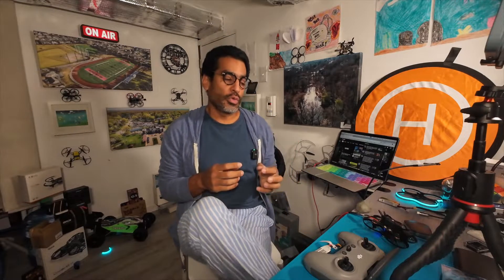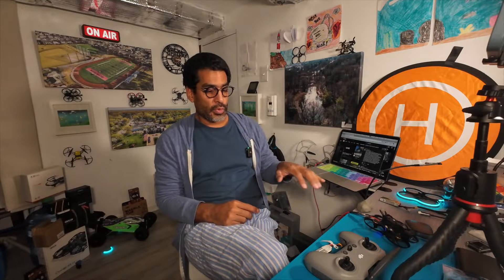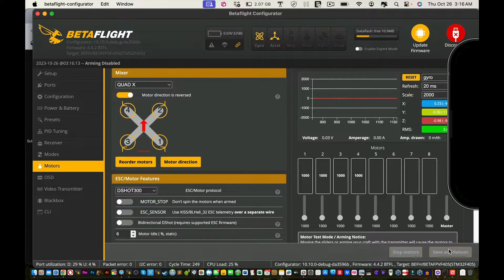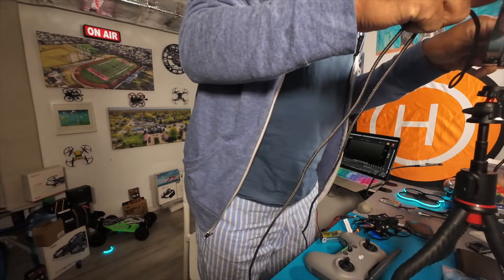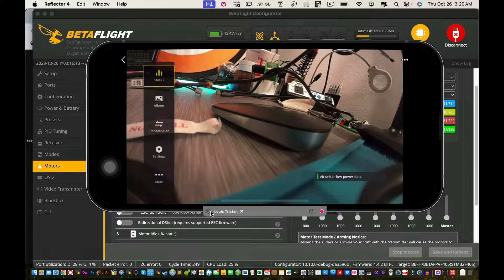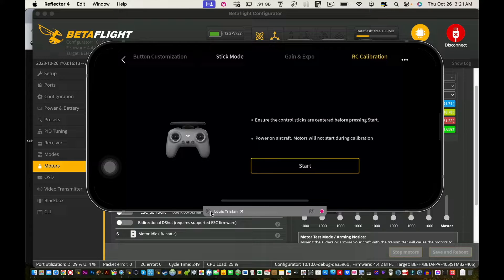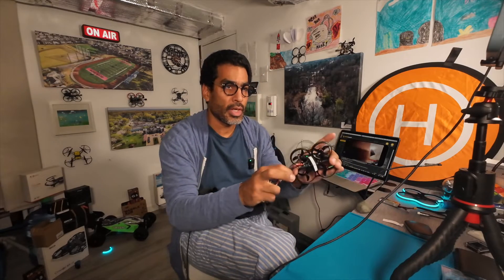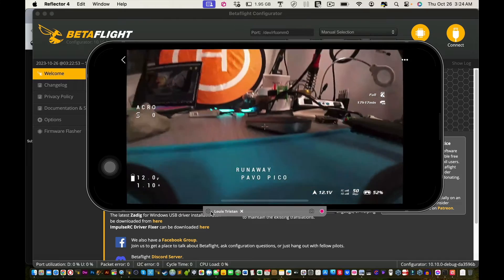Pavo20, not binding - Pavo Pico not binding, troubleshooting solutions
pavo pico version 2 not working, pavo pico second batch not working,
pavo20 configuration not working. DJI remote controller stick error fix,

Remote controller error
6:46

(Also make sure when in BetaFlight RECEIVER is set to SBUS)

Ports are not covered becuse each drone has different designated ports but will be set automatically